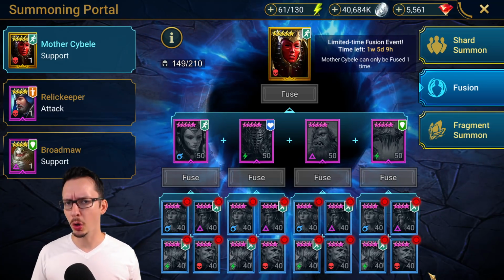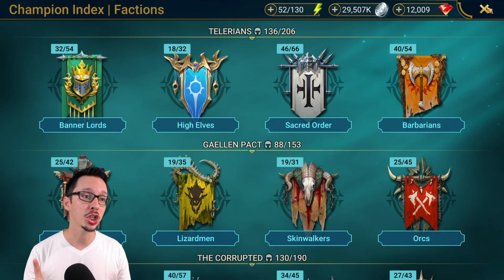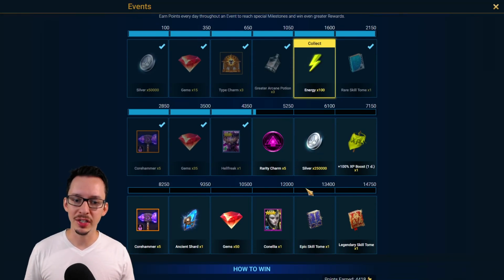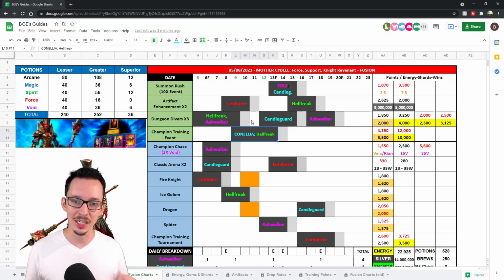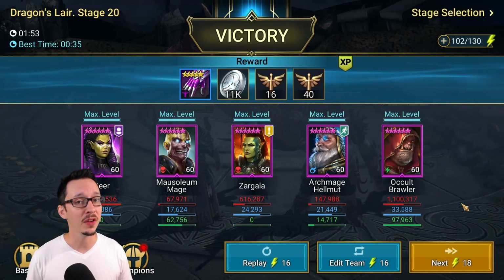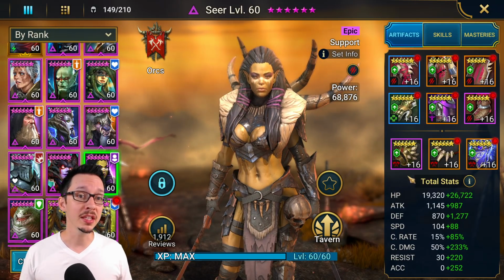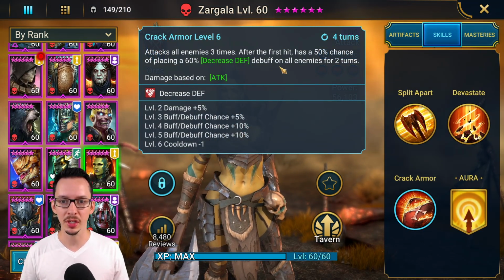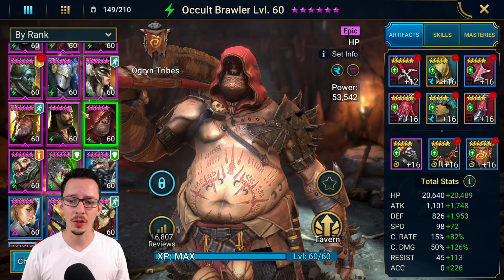YOU CAN'T DO IT ALL... MY UPDATED PLAN!! | Epics Only D20 Speed Teams | RAID: Shadow Legends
0:00 Intro
0:44 Mais F2P Record
2:16 Fusion Recap
3:18 Updated Plan
4:47 D20 Epics Only Teams
7:59 Champion Builds-

Choose the right plan for your account's progression!!